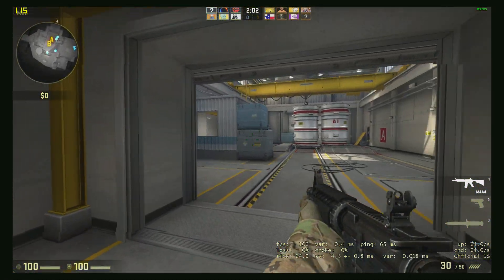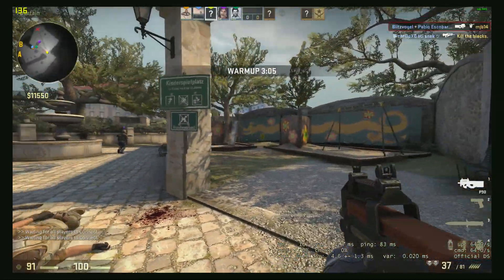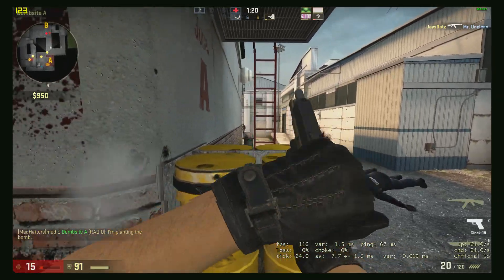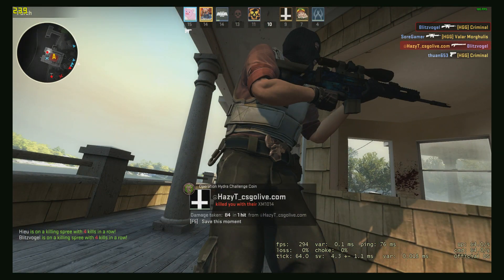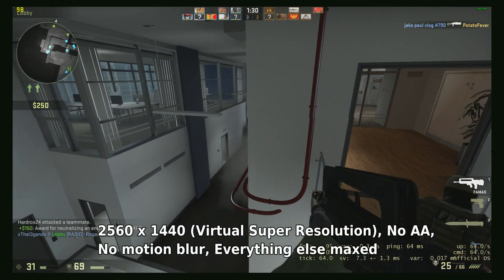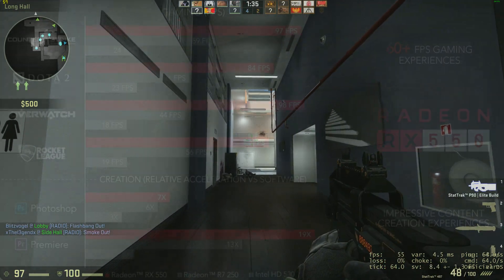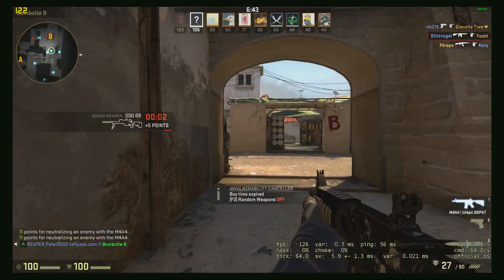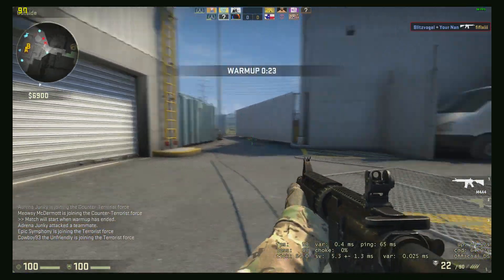CSGO | RADEON RX 550 | 1080p Performance & Gameplay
So how does AMD's claim the RX 550 is for e-sports hold up?  Today we're testing that claim in regards to the phenomena of Counter-Strike: Global Offensive.

System Specs:

MSI Radeon RX 550 2GB
Asrock H97M Pro4 Mobo
Kingston 2 x 8 GB DDR3 Memory
Samsung 850 SSD + 1TB HDD

I greatly appreciate the support!